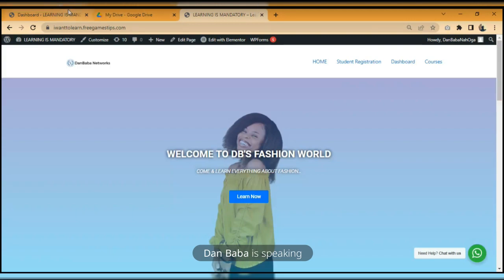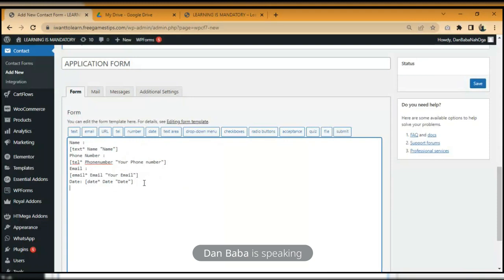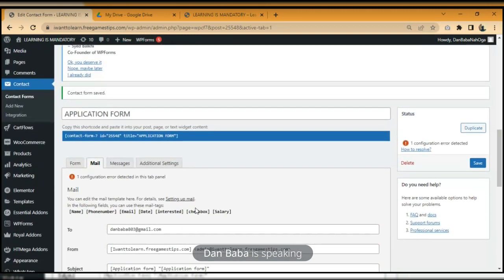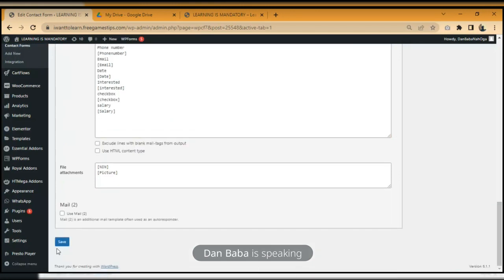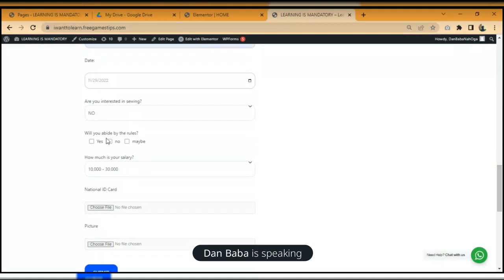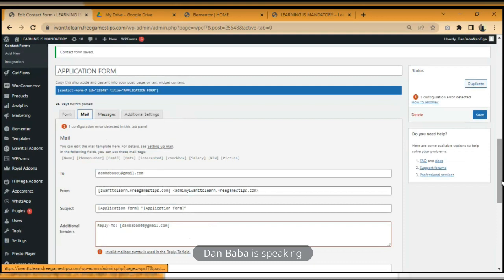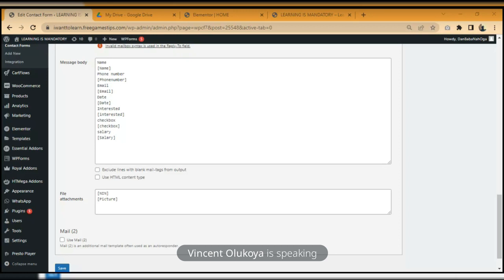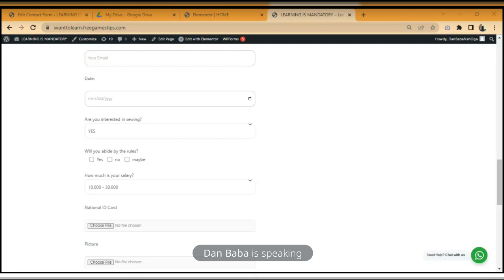how to create a form on your website